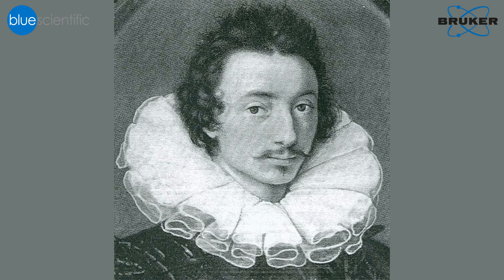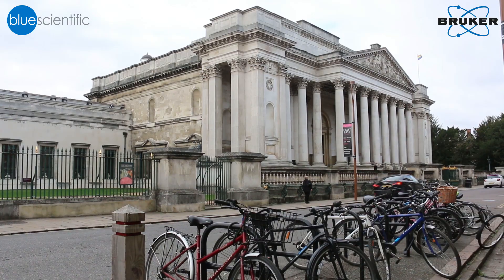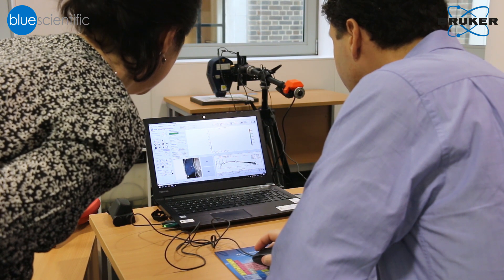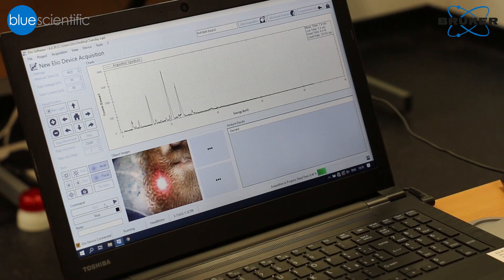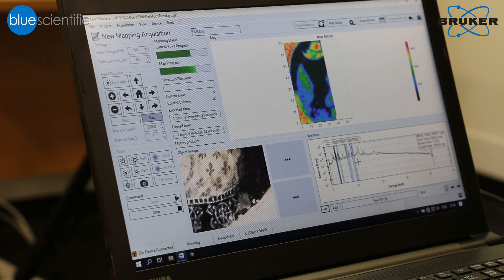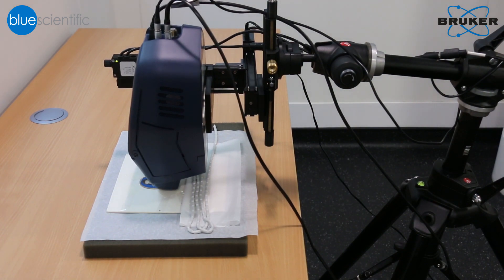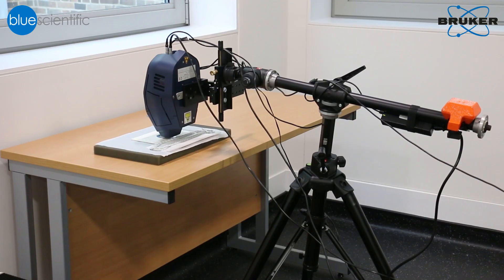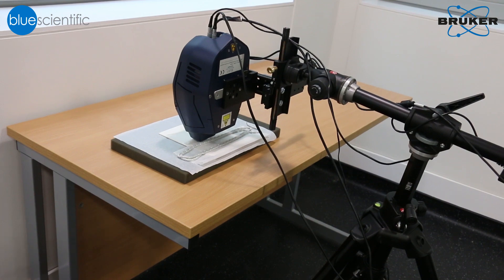Analysing Historic Painted Artworks with Micro-XRF at The Fitzwilliam Museum, Cambridge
How micro-XRF is being used to study historic paintings and artwork at The Fitzwilliam Museum, Cambridge.

Dr Paola Ricciardi of The Fitzwilliam Museum in Cambridge explains how they're using scientific analytical techniques including micro-XRF to learn more about 16th century portrait miniatures in their collection, focusing on the work of Isaac Oliver from their study "Secrets of a Silent Miniaturist".

Micro-XRF (also known as macro-XRF or scanning XRF) is a scientific analysis technique for identifying elements, for example those used in historic paint pigments. It's non-destructive, so it's perfect for paintings in art galleries, historic artwork and museum artefacts. The instrument in the video is the Bruker ELIO, a portable, small spot XRF system ideal for museums and art galleries.

Thank you to The Fitzwilliam Museum for allowing us to film their research, and to Bruker for the use of the Bruker ELIO, operated by Michele Gironda.

Blue Scientific is the official UK and Nordic distributor of Bruker Micro-XRF and the Bruker ELIO.